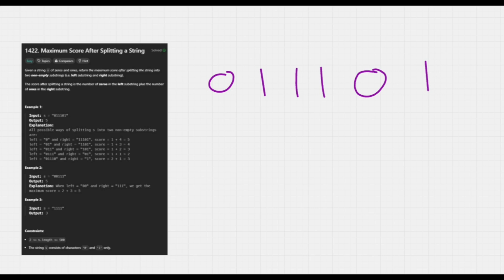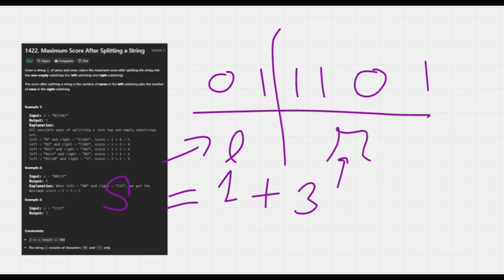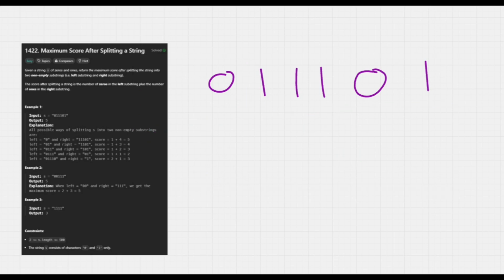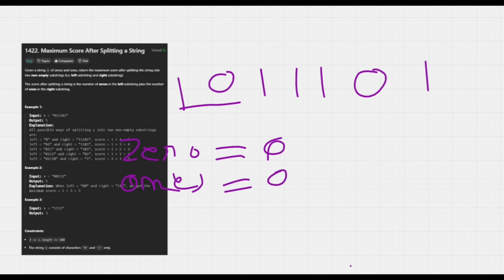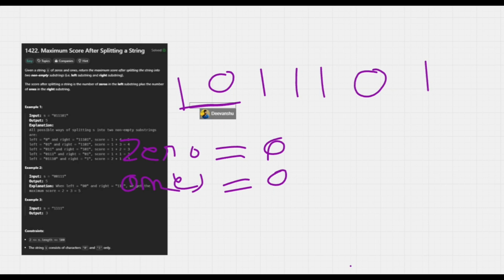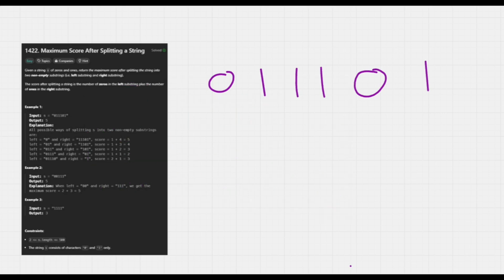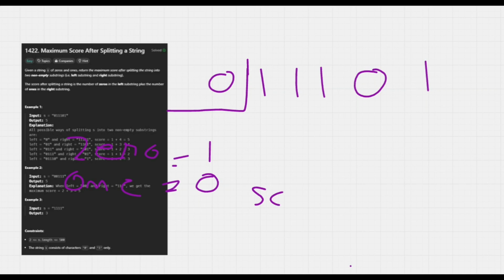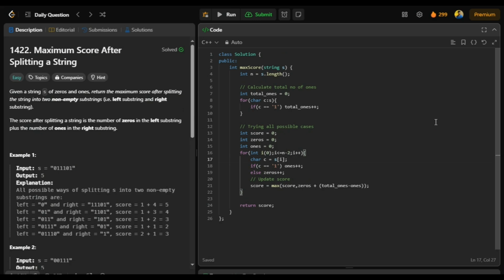Maximum Score After Splitting a String - Leetcode 1422 - CPP